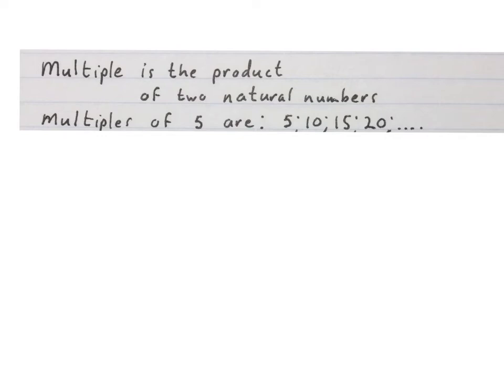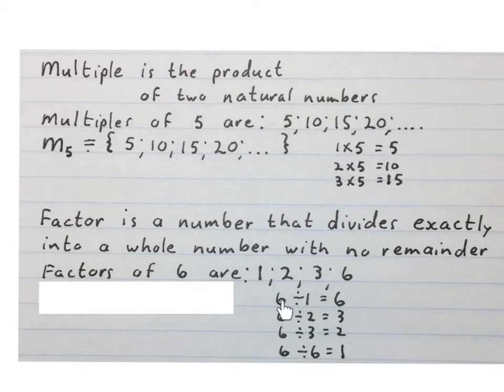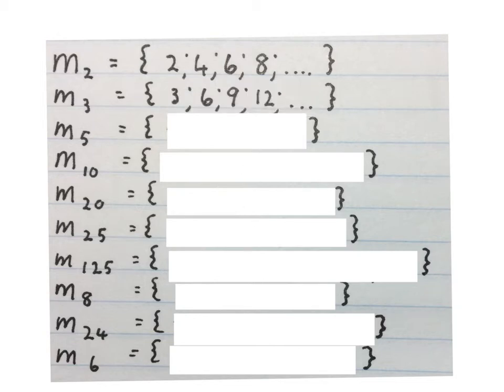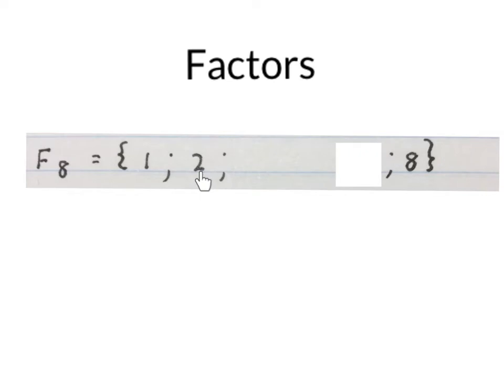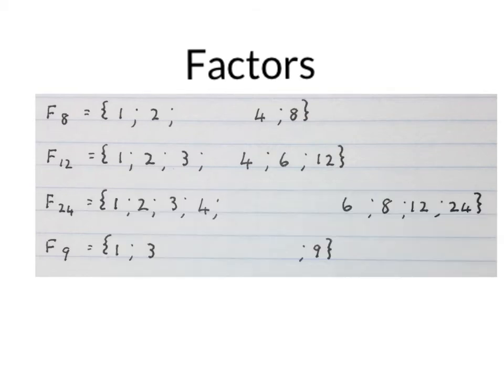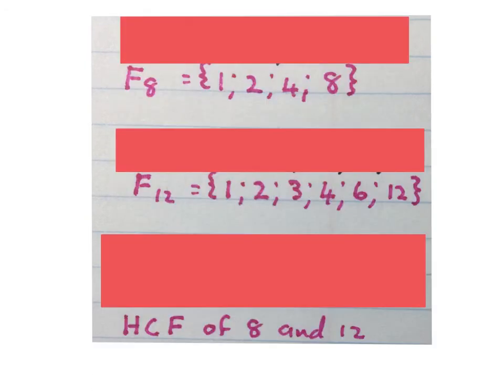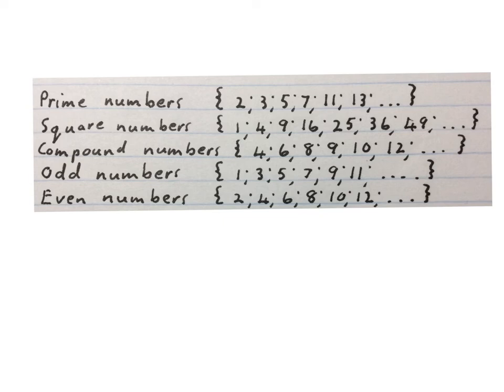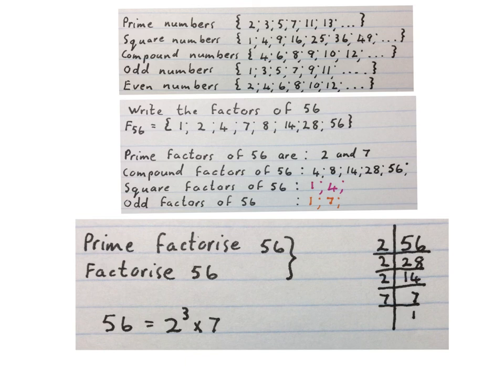Factors and multiples (mathdou) Grade 6 and older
The meaning of multiples and factors of numbers explained and used